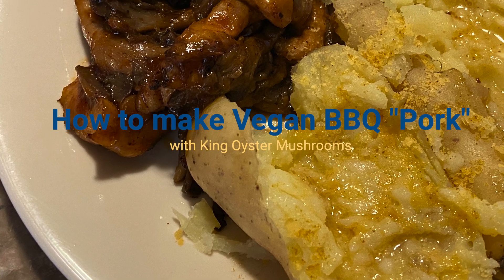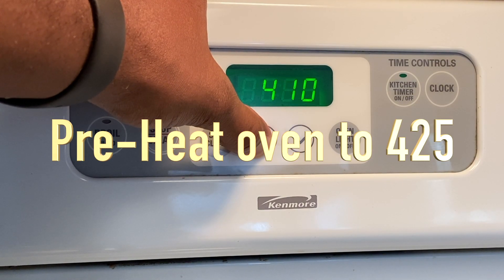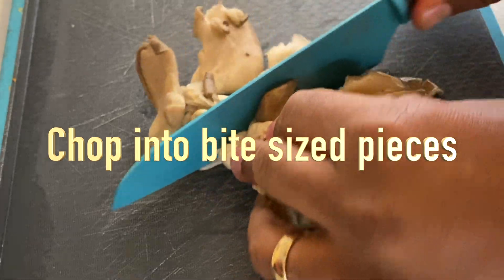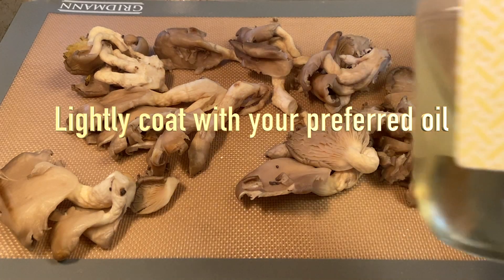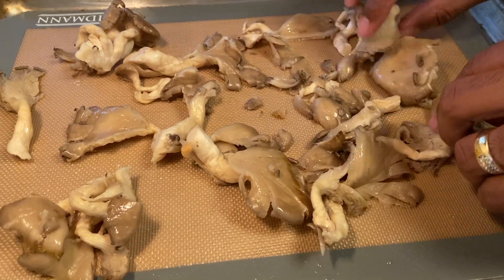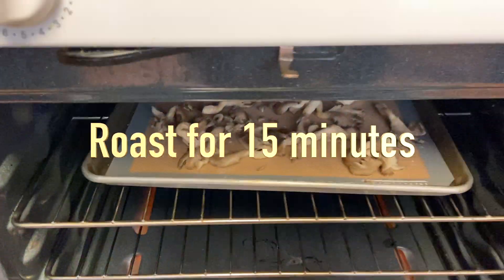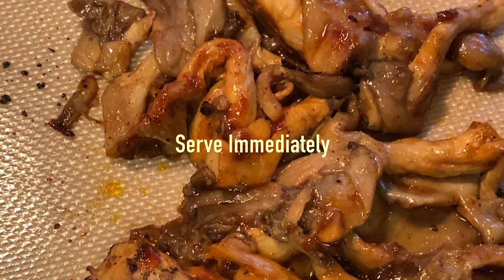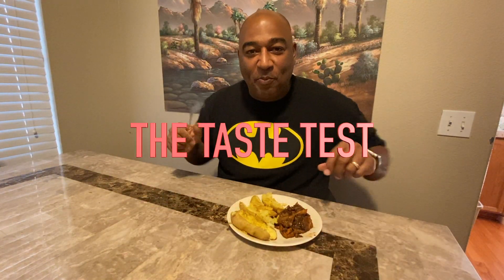How to Make Vegan Pulled Pork with Mushrooms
Today I show you how to make tasty vegan pulled pork with king oyster mushrooms. A quick and easy vegan recipe to get all that savory flavor and organic protein.

My name is DeShawn and my wife is Liz. Welcome to DDucks Way of Life. Our channel is a vegan fitness journey. I am losing 100 lbs with my wife's support. We will share healthy recipes, tips, and tricks. You will have a peek into our lives as a Black American husband married to a Filipino wife,  and as a disabled veteran stay at home father with 6 children.  Experience our way of life and enjoy the ride! Thank you for visiting our channel.

SOCIALS

DeShawn Ducksworth, a Team Beachbody Coach.
I love Vegan Body Building, hiking with the family, and making good food!

Lizbeth Ducksworth, an online business owner.
Enjoys, working out, shopping for our kids, and surfing YouTube!